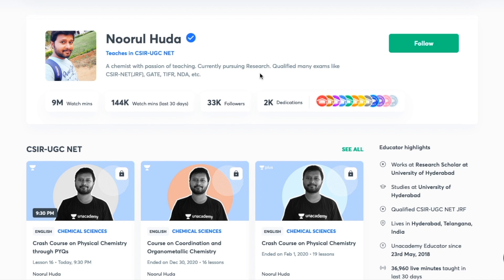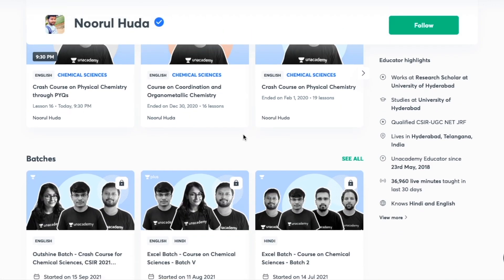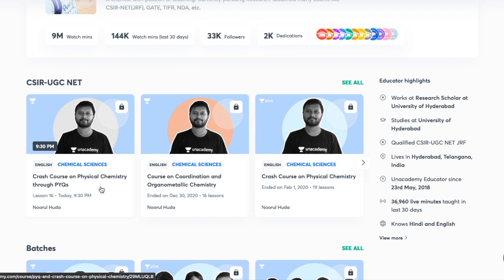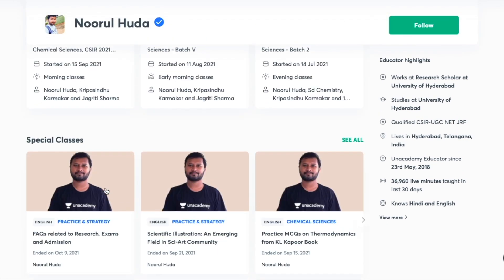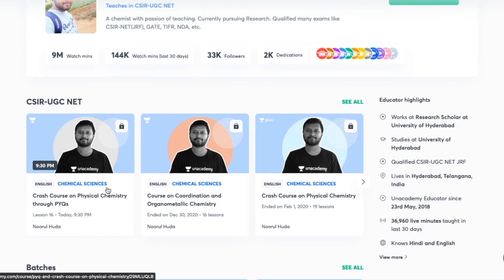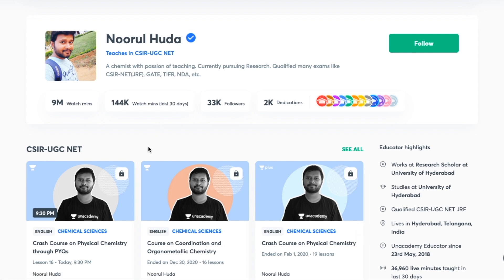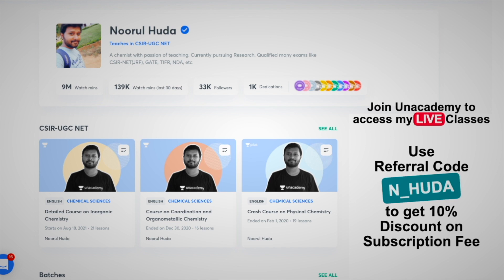UPSC GSI: Topics to Expect | How to Score in Paper 1 | Last Week Tips | All 'Bout Chemistry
The video explains what can be done in last one week of UPSC Geo Scientist exam. How to score good marks, which topic to target, how to score good in aptitude part and from where to prepare them has been discussed in the video.